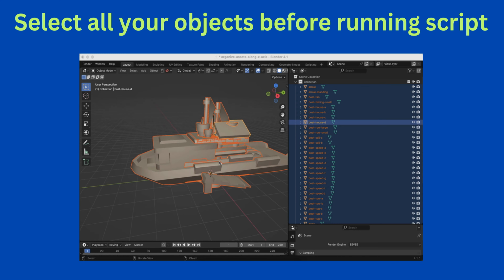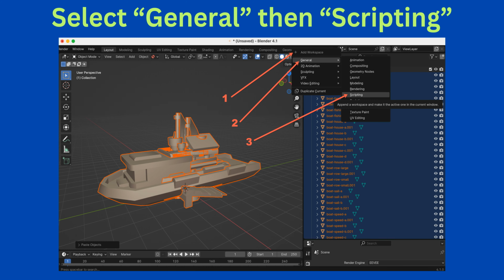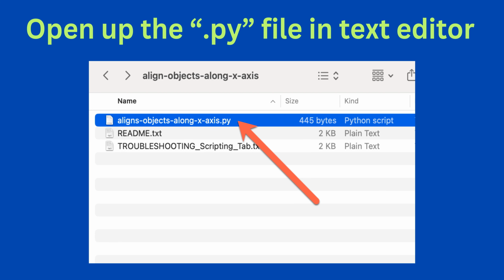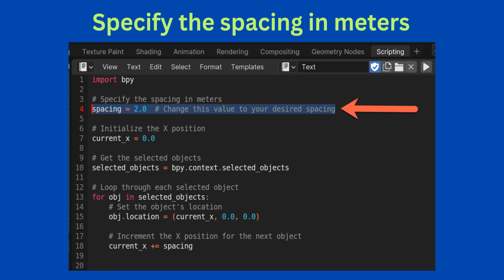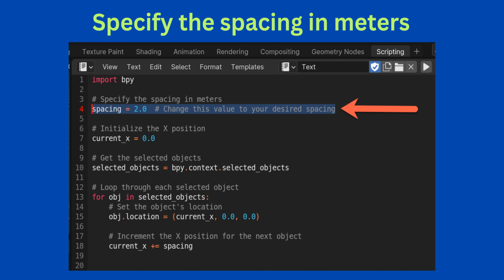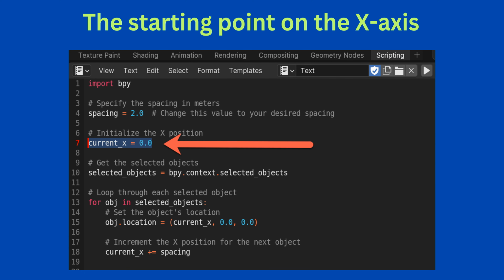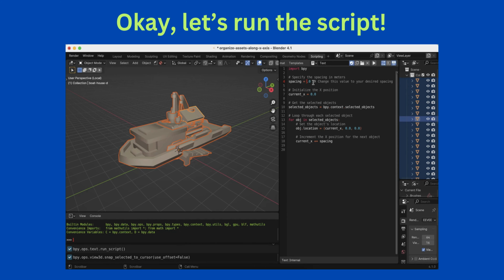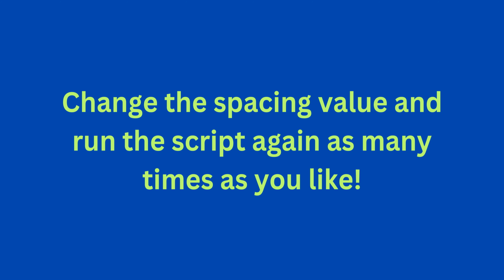Quickly organize objects along X-Axis in Blender using Python script.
**Organize Blender Objects along X-axis with a Simple Python Script**

In this tutorial, I'll show you how to organize your objects along the X-axis in Blender using a simple Python script. This quick and easy trick will help you keep your scenes tidy and save you time!

**Download Instructions:**
2. Follow the instructions in the README file to use the script in Blender.